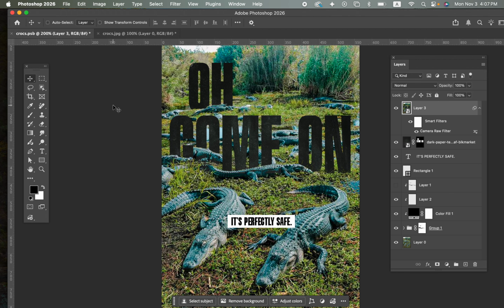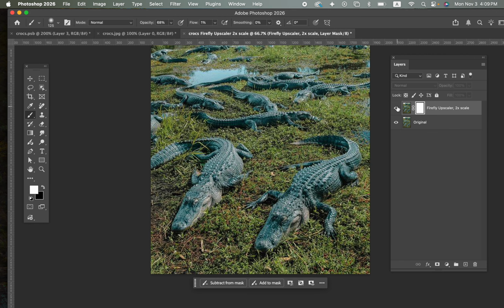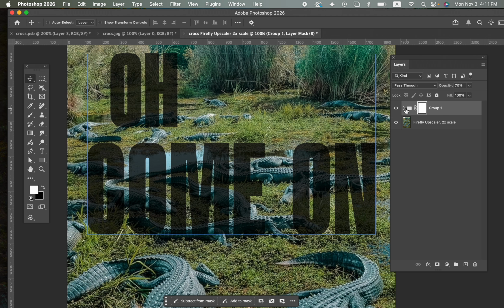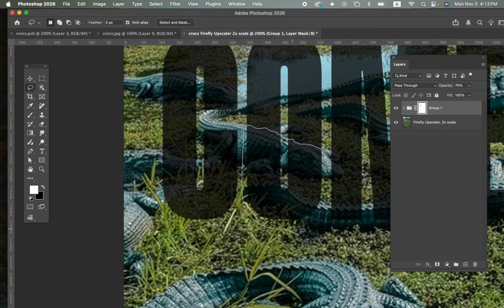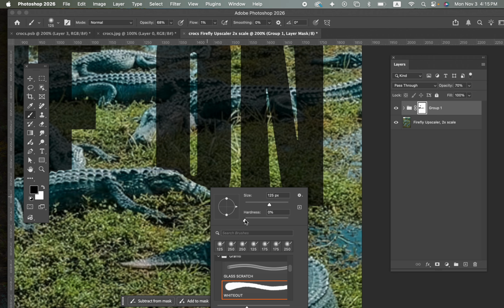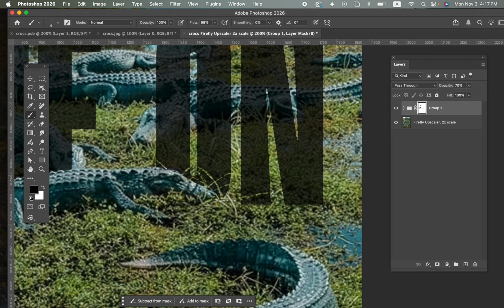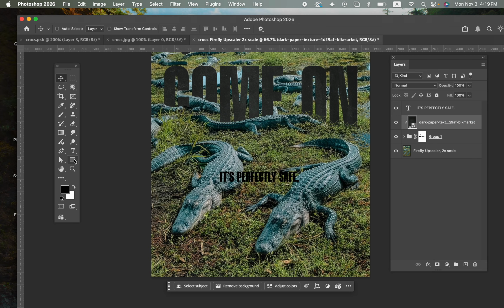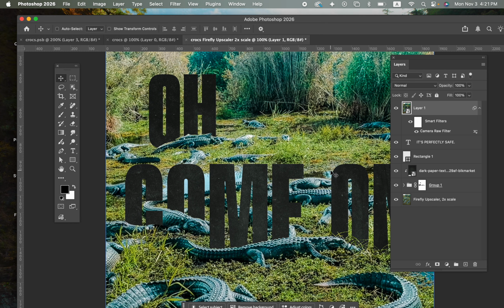CROCS - Process Breakdown